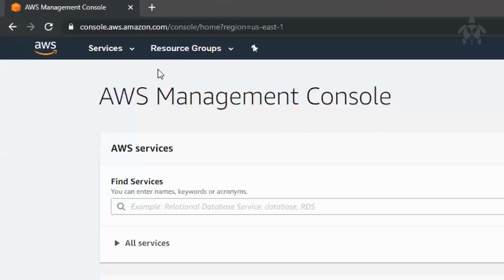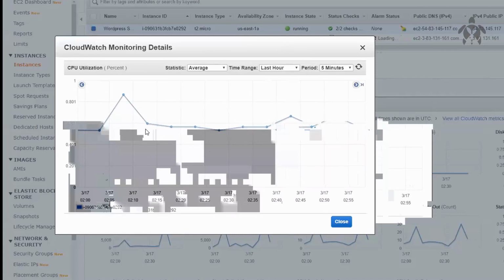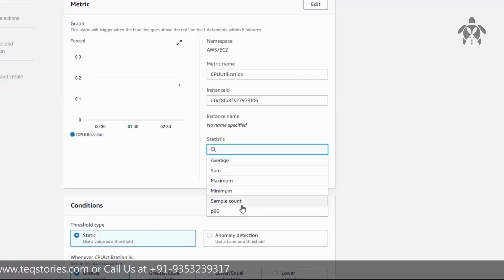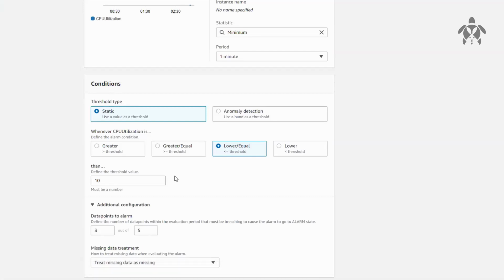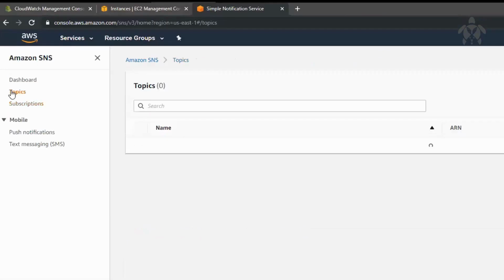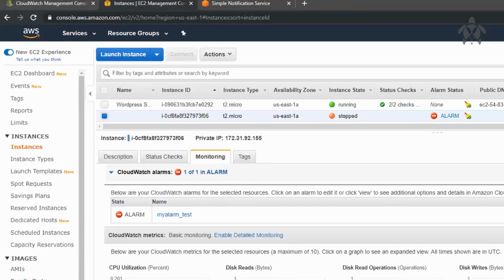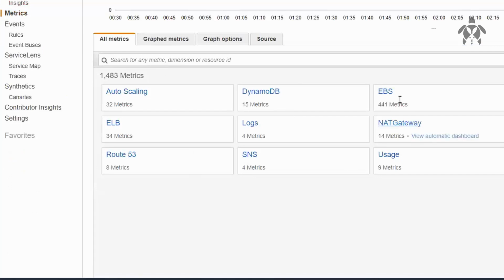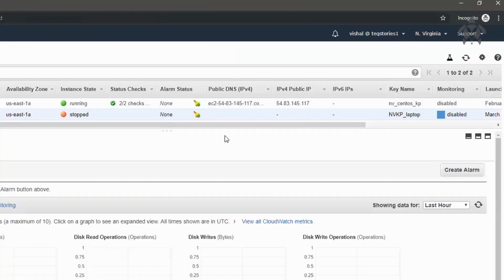Cloudwatch and Sns in AWS | AWS Training - Teqstories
Welcome to the sessions of AWS. This session gives an insight into monitoring in AWS through cloud watch and SNS. It walks you through the importance of server monitoring in AWS. The video explains about using cloud watch and SNS with a practical example so that one can understand how to use them in AWS. This video is helpful for people who are trying to step into the world of cloud computing through AWS.